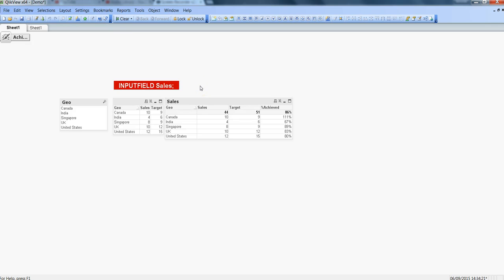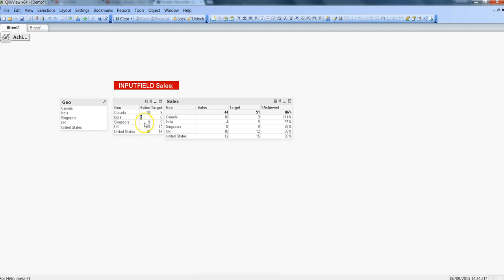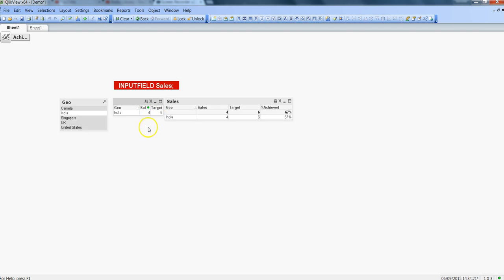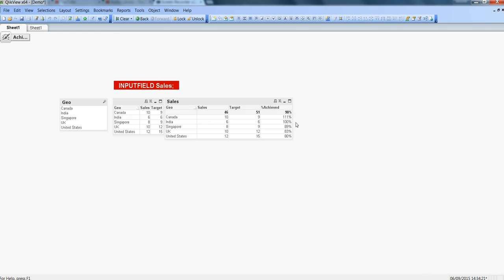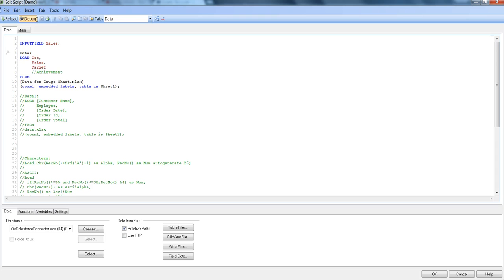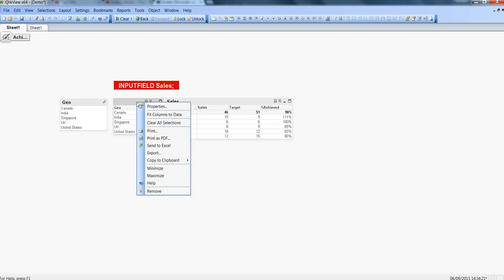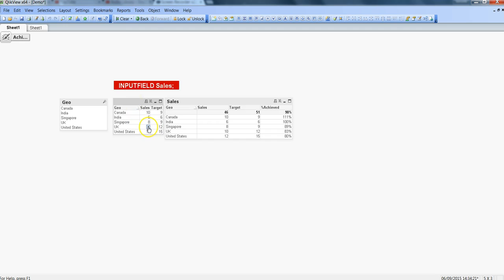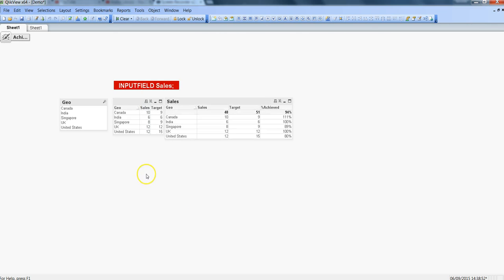QlikView Tutorials | How to create and configure InputField in QlikView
In this video I’ve the INPUTFIELD functionality. It is very helpful in changing the values dynamically in the front end and seeing the effect on the different charts in which you are using that field for calculation.

It’s a boon to those situation who needs what if analysis OR need to see the effect quickly based on some change in a particular field value.

Hope you’ll find this video useful and an addition to your learning of QlikView.

-Abhishek